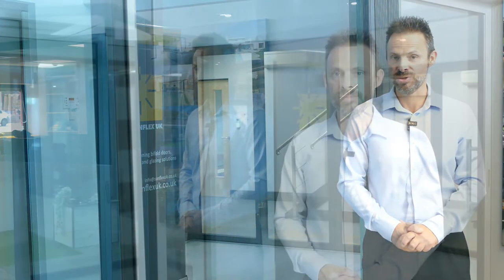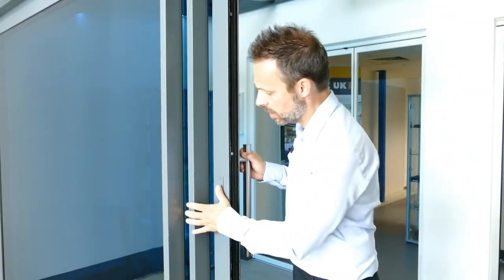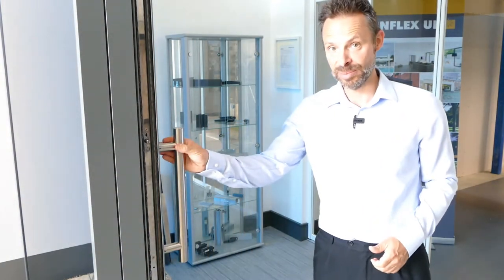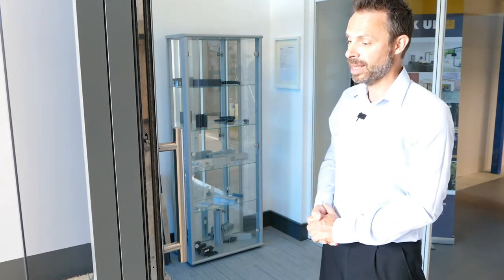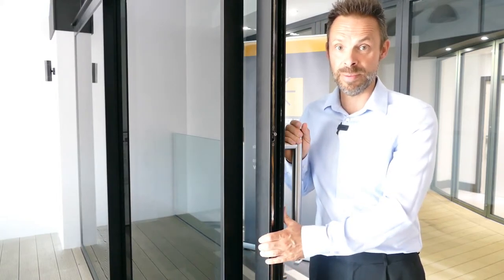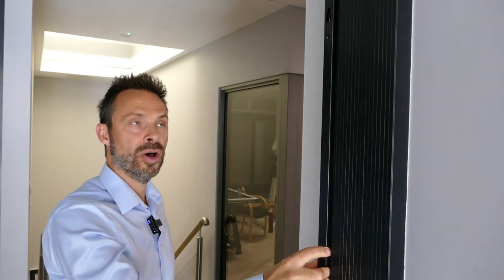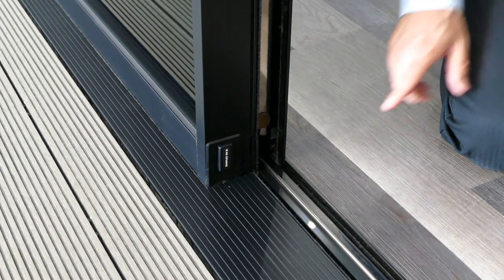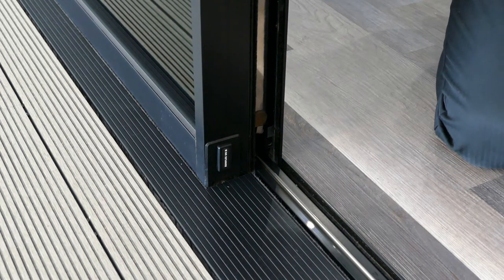SunflexUK SVG Ultra Slim Sliding Doors - Slim sightlines, unique features, exceptional quality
Mitchell Glass is proud to present the Sunflex range of premium ultra slim aluminium sliding doors.
We work with SunflexUK and deal with enquiries for Scotland/North of England. We have been installing the amazing products from Sunflex for approx. 15 years now.

The SVG20, with incredibly thin 20mm sightlines, and the SVG30, with slender 30mm intermediate frames, provide a genuine slim framed system whichever angle you view the doors from, making the system ideal for breaking down the boundaries between inside and out and flooding your home full of natural light.

The versatile design of the systems allows for large panels up to 3 metres wide while maintaining the ease of use, advanced security and superior product quality for which SUNFLEX UK products are renowned.

Every SUNFLEX UK sliding door is manufactured by hand in our own factory, ensuring the performance you would expect of a SUNFLEX UK system.